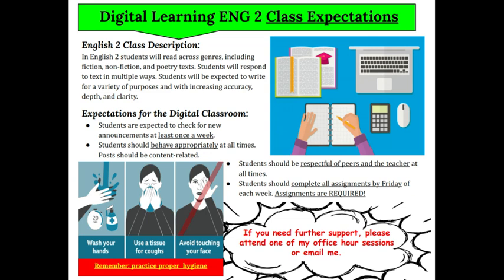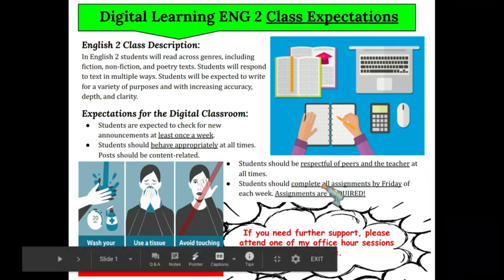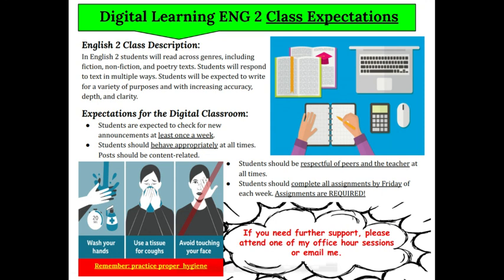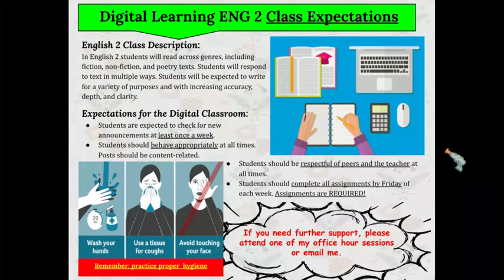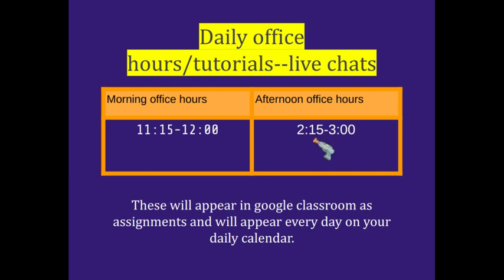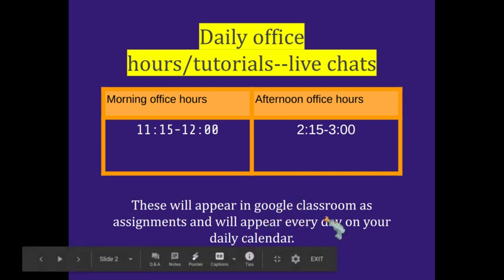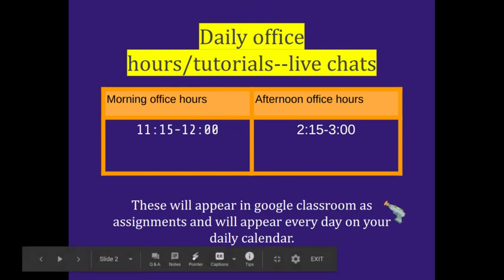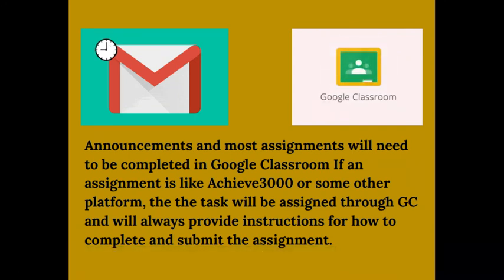English 2 Class Expectations